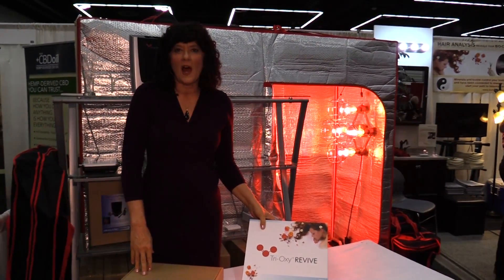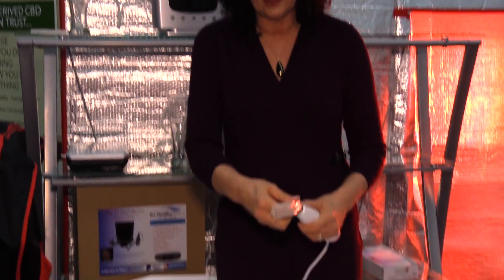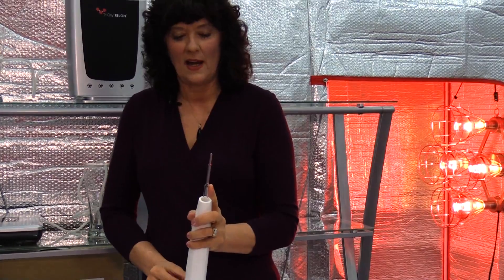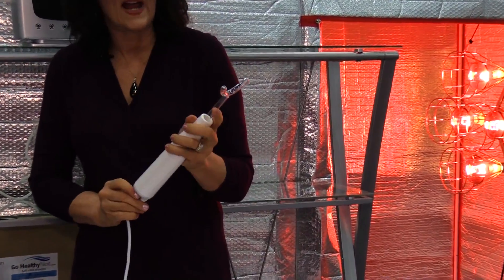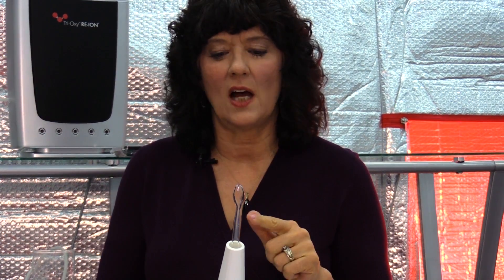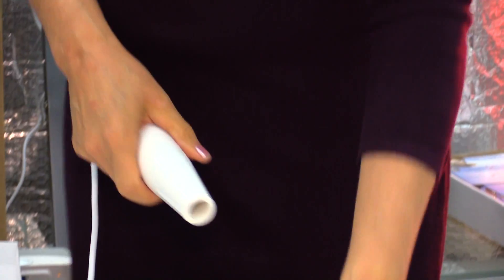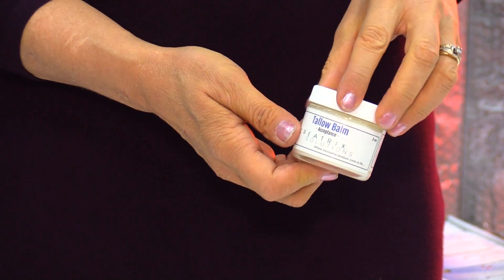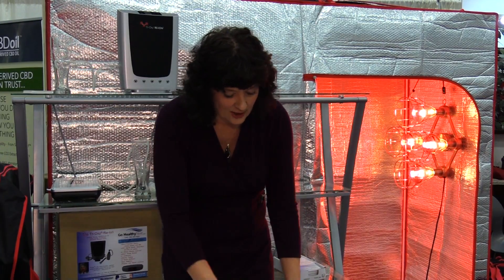Tri-Oxy® REVIVE High Frequency Electrodes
Learn about the benefits of Tesla current with the Tri-Oxy REVIVE, and how to safely operate the machine with different electrodes.  We recommend using Tallow Balm, also available at Go Healthy Next, to lubricate the skin before use.